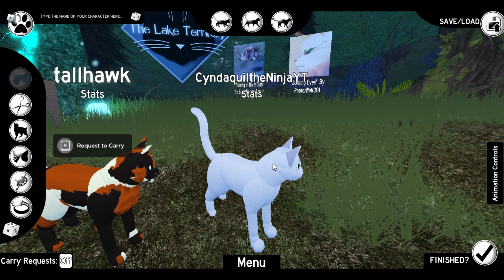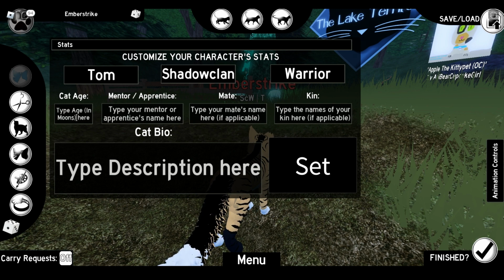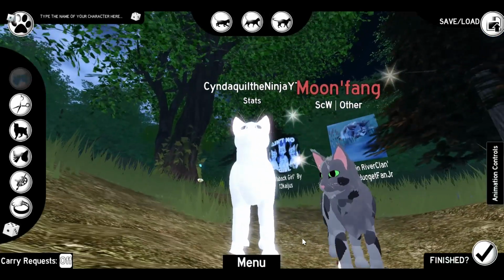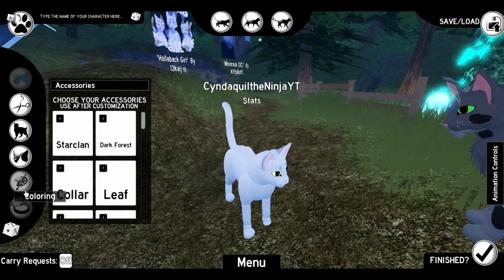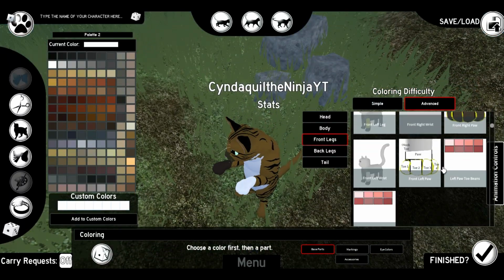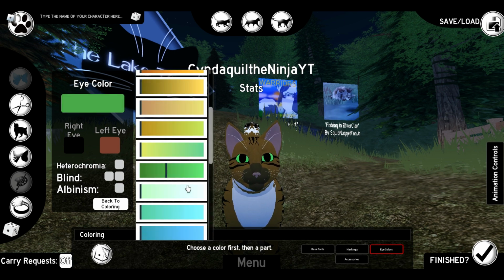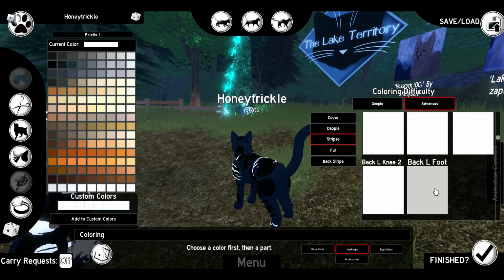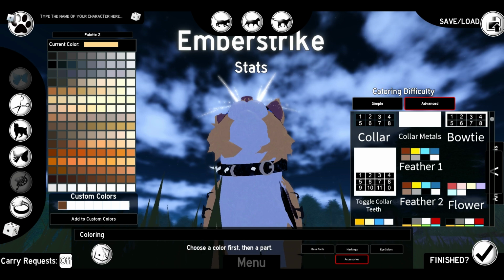BETA Lake Territory Morph making tutorial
Okay! Video two of The Lake Territory [BETA] tutorials, and this time I attempt to stay on topic. I realized after editing this last night, that the video has a lot of weird cuts and editing issues, so I am sorry about that. Hopefully my editing skills improve as I continue running this account. I created this video as I've seen many players struggling with the morph maker whenever they first start to play the [BETA] Lake Territory, and seeing as the game has no in game tutorials, I'm trying to help as much as I can. Next video will be a revamped Herb Guide, I'll focus on one herb at a time starting with where to find Yew Berries (deathberries) in the game. Anyways, hope you all enjoy, and have a wonderful day!